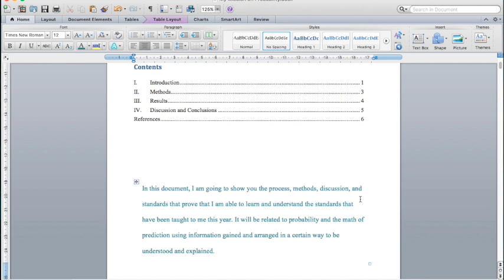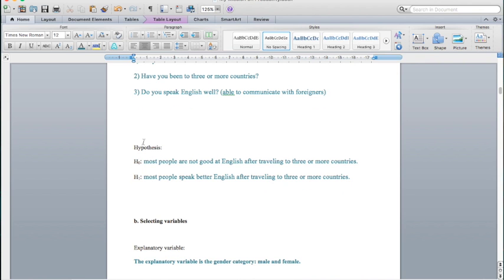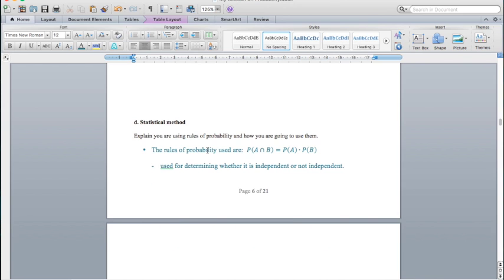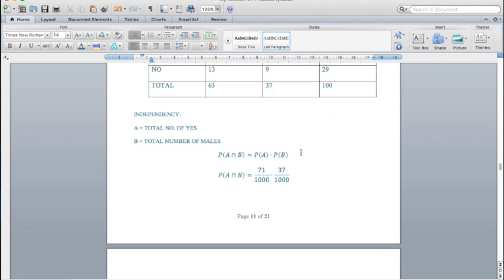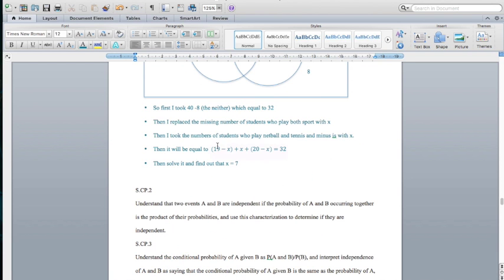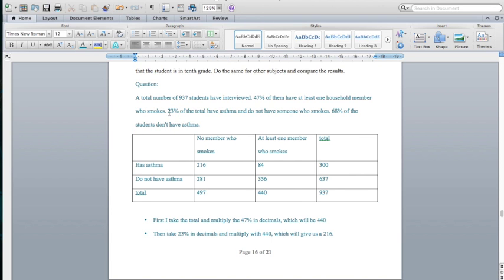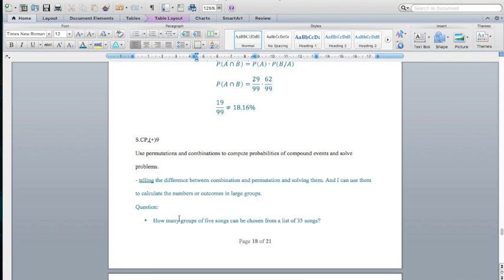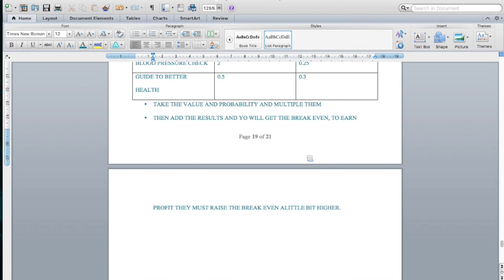Big Project Math - Jazz 10n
jazz 10n